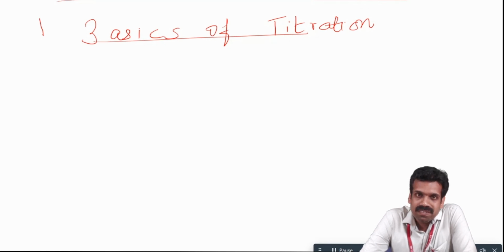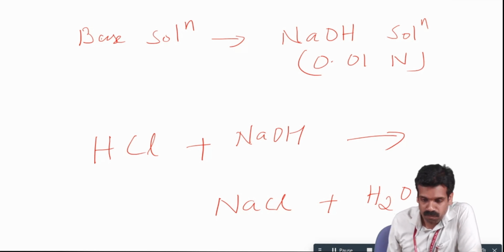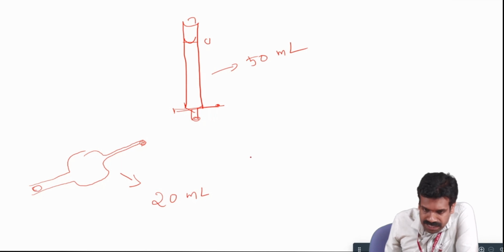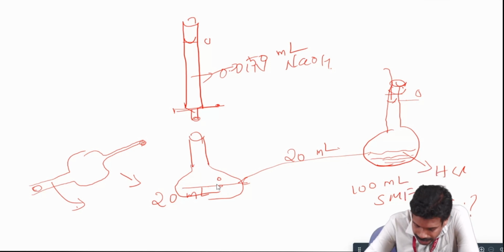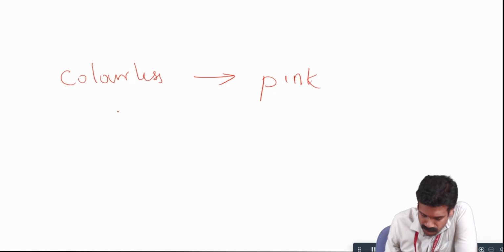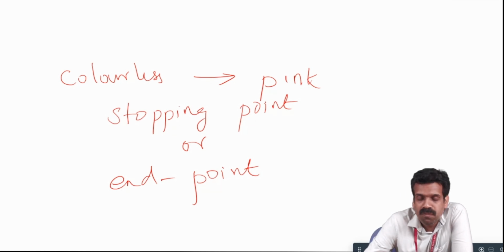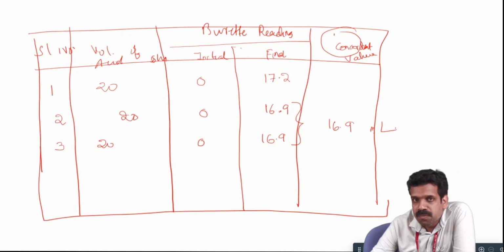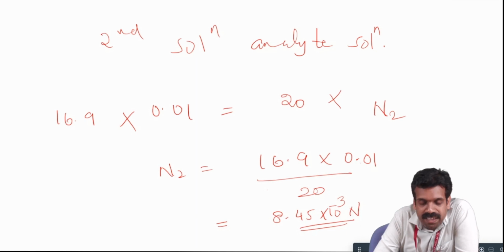Titration _ Dr. Renjith Bhaskaran, Asst. Prof., Chemistry, MITS